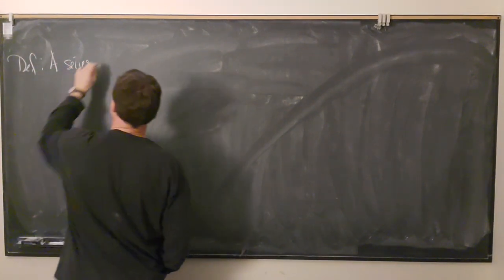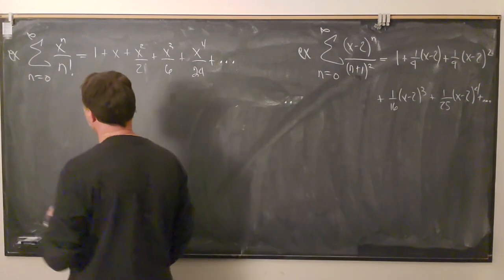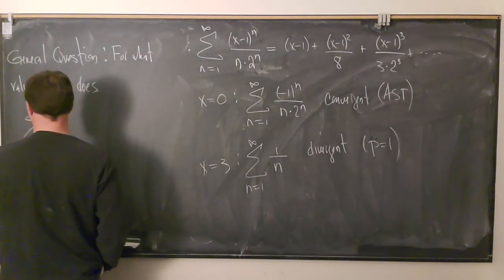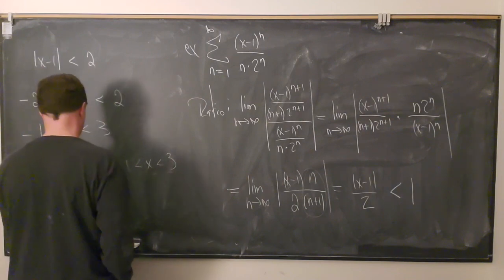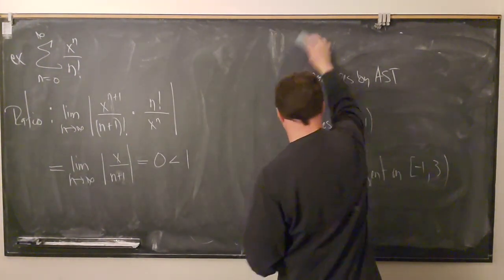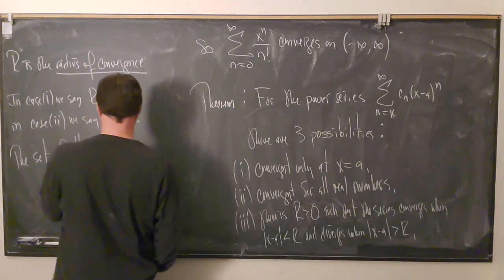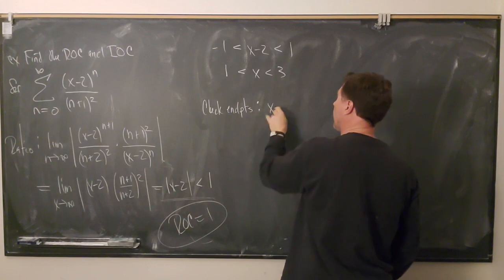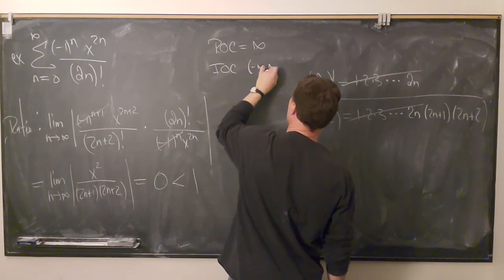143 Lecture 8